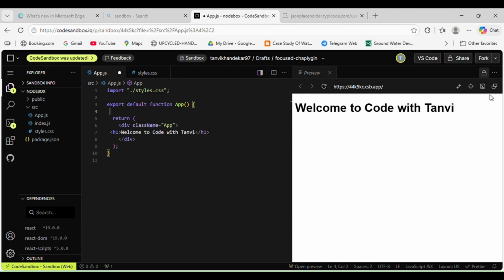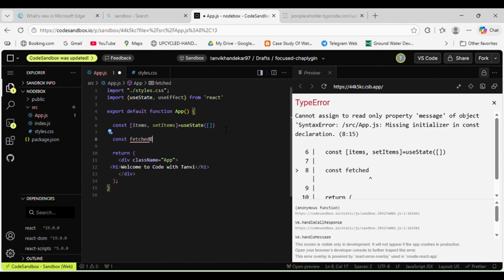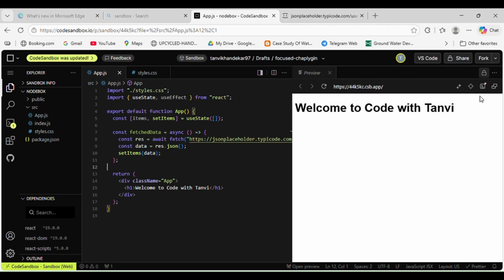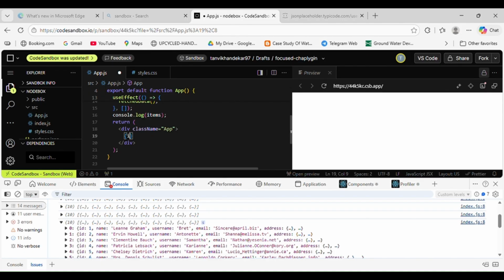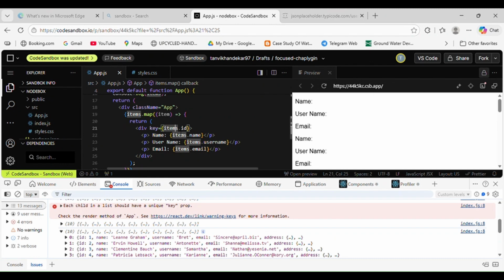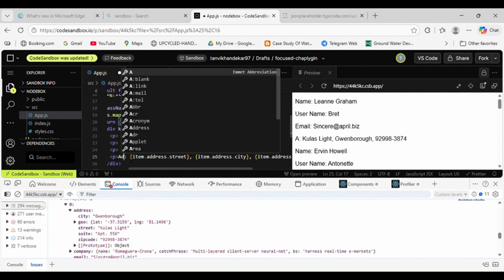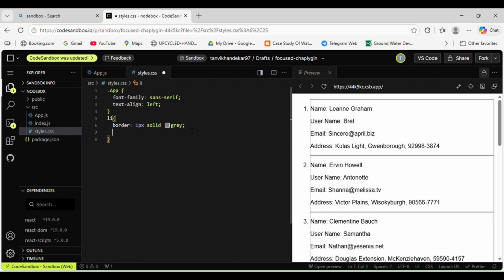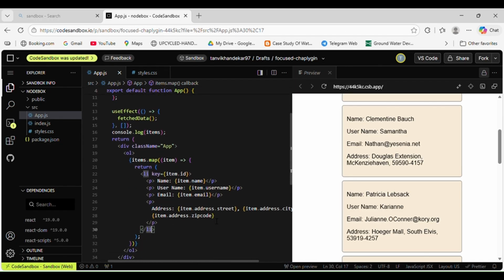Fetch API in React JS using useEffect & useState | Beginner Tutorial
In this video on Code with Tanvi, we learn how to fetch data from an API in React JS using useState and useEffect.

This is one of the most common React interview questions where you are asked to fetch API data and display it on the screen.

In this tutorial, we:
• Fetch data using async/await
• Store data using useState
• Call API using useEffect
• Display data using map()

If you're preparing for React interviews or learning frontend development, this video will help you understand the concept step by step.